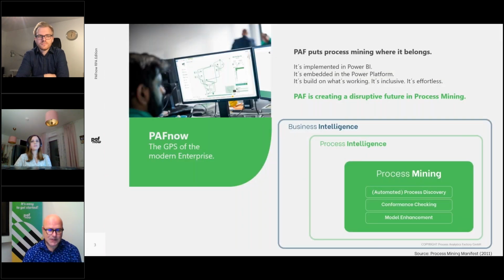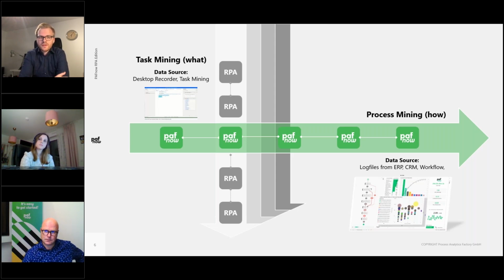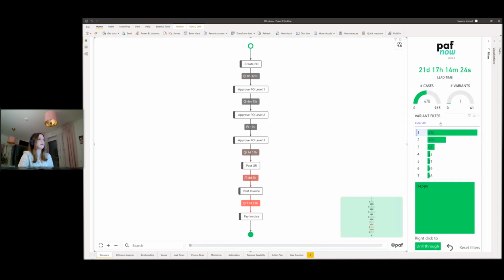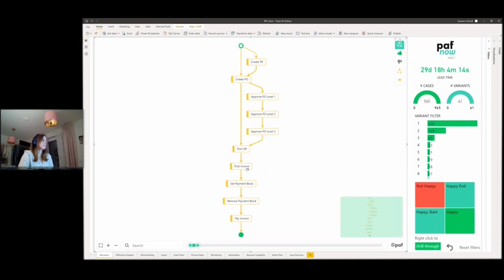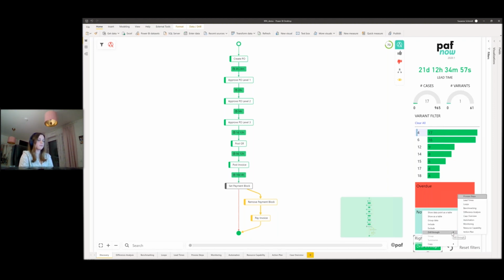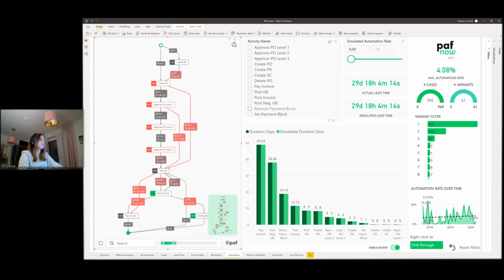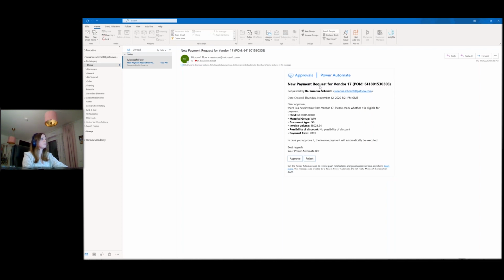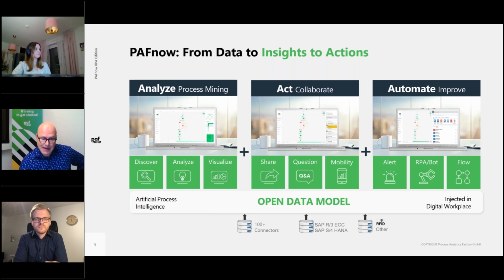Webinar: Introduction to the PAFnow RPA Edition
In this webinar, we will introduce the new PAFnow RPA Edition and show how you can get the most out of your investment!

Get to know the new PAFnow Premium Edition RPA with new Report Pages

Understand how to use AI and Process Mining skills for RPA projects

Drive automation to improve your business processes

Identify the best places to implement bots

Agenda:​
0:00 Welcome & Introductions
2:34 Process Mining vs. Task Mining
5:30 Presentation of the PAFnow RPA Edition
21:13 Why did we launch the PAFnow RPA Edition
23:14 What's next